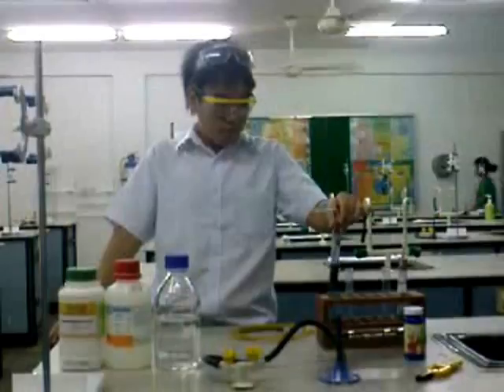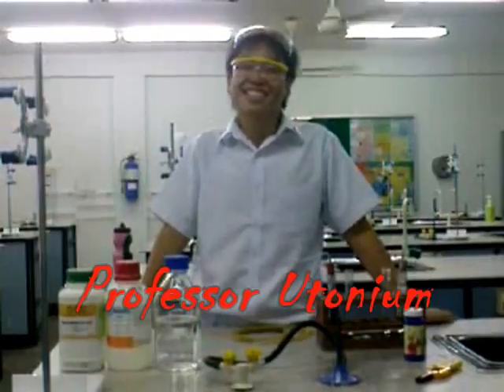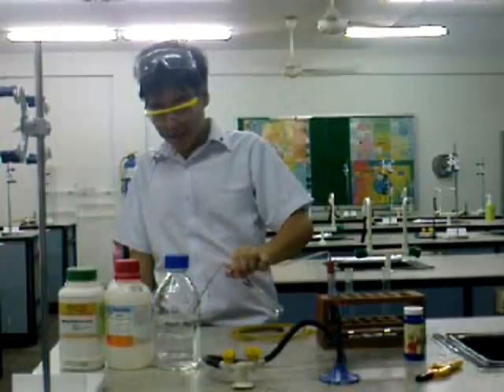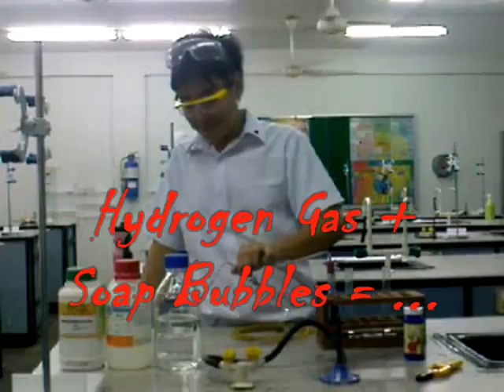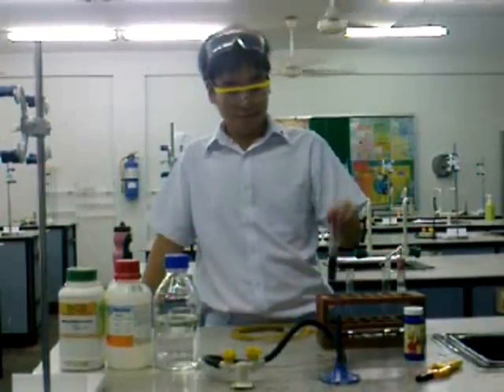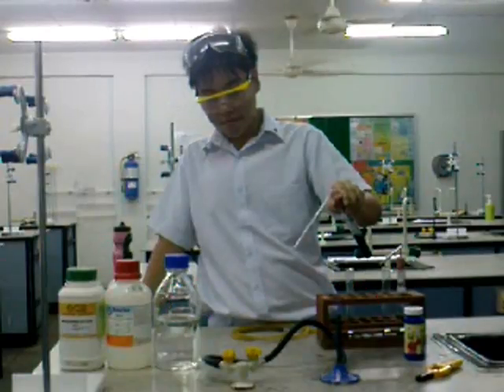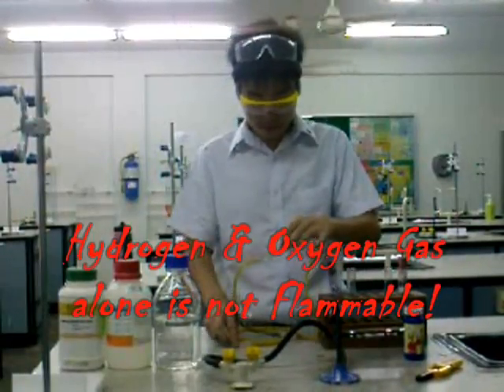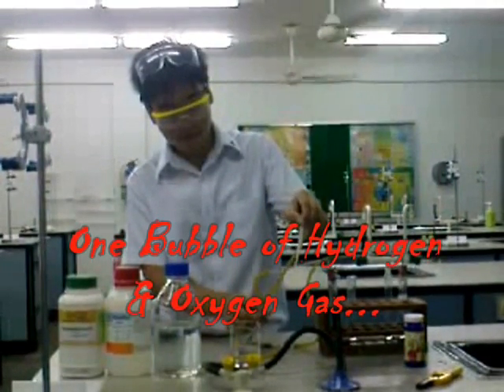The Three Muskerteers: Science Buskers Festival - Busking Round online (8 Jan to 16 Jan)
This is a simple experiment, with a mind BLOWING result :D

Credits: Song used, Saw - Hello Zepp
         Programme used, Windows Movie Maker